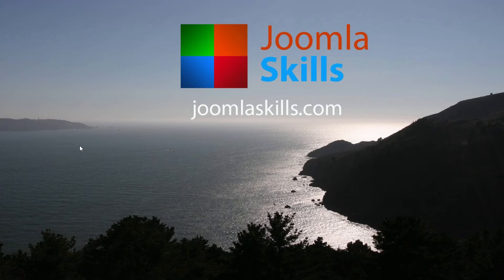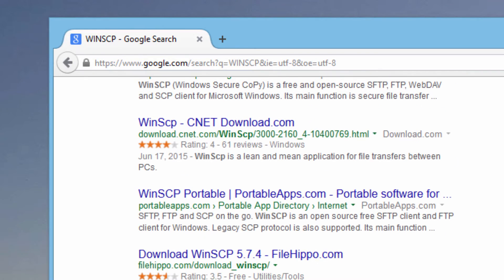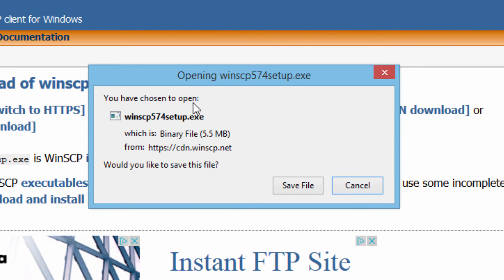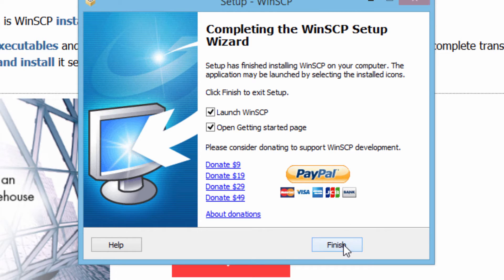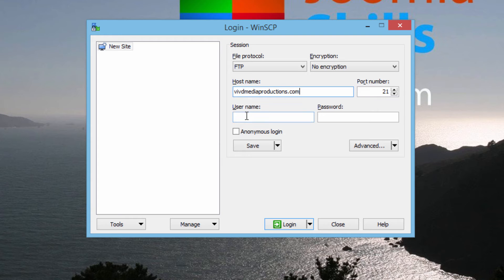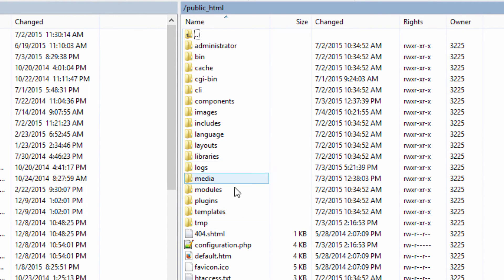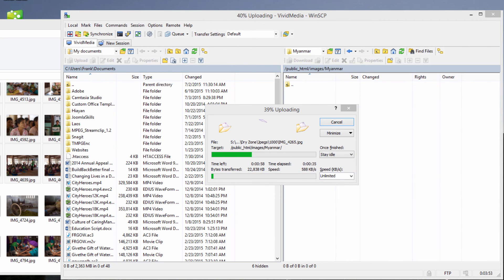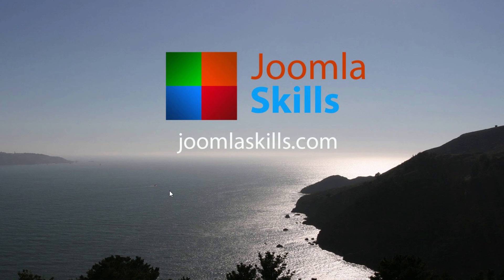Working with WinSCP FTP Software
When building websites, there will be times when you will find it helpful to use an FTP program to batch upload files to your server for your website.  In this video tutorial, we will show you how to do that with WinSCP, a free Open source FTP program.